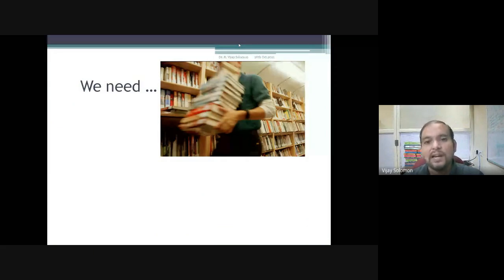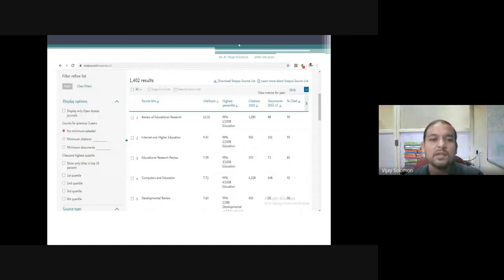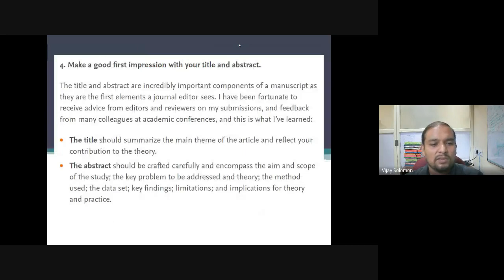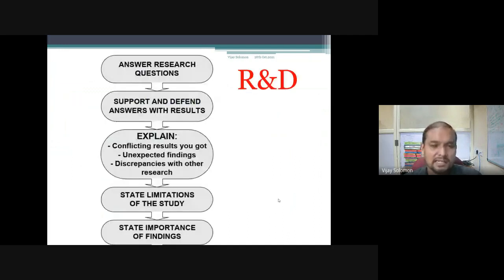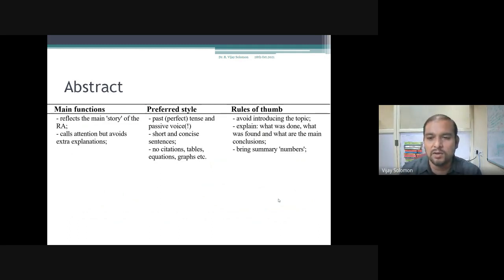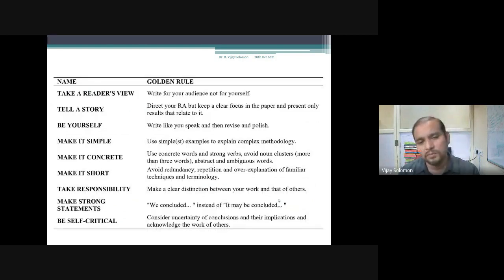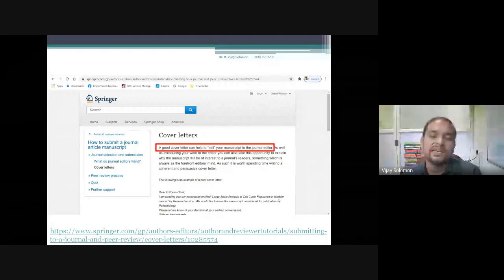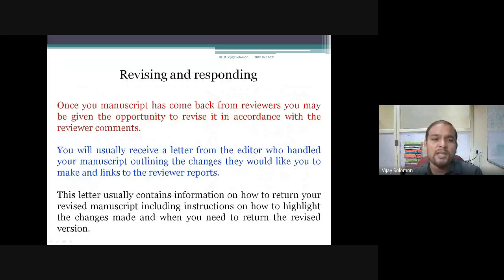Academic Writing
Day 4
Research Methodology Course in Social Sciences
By
Dr  R  Vijay Solomon,
Assistant Professor of Chemistry
Madras Christian College, Chennai